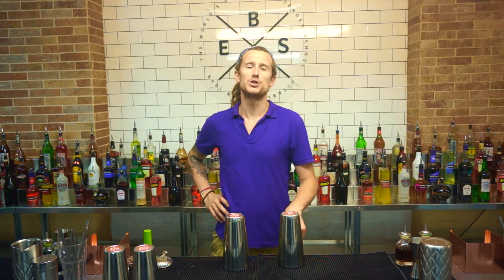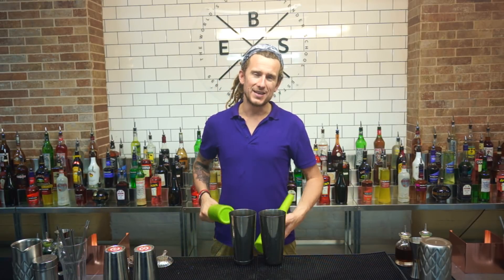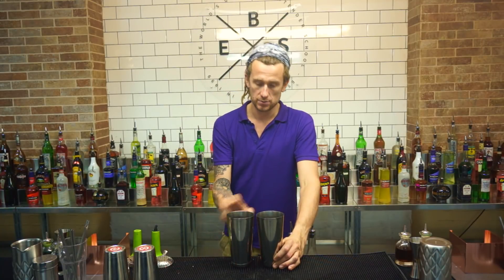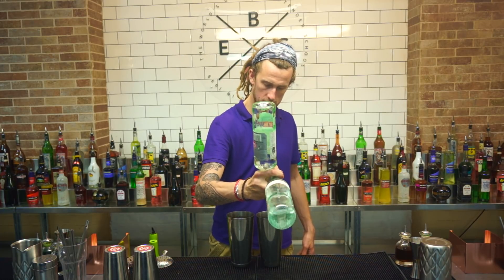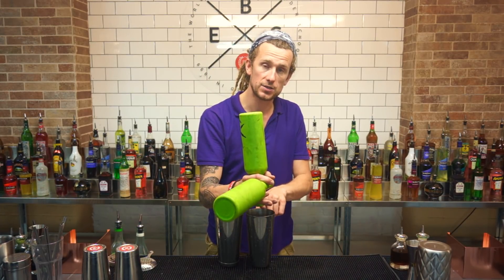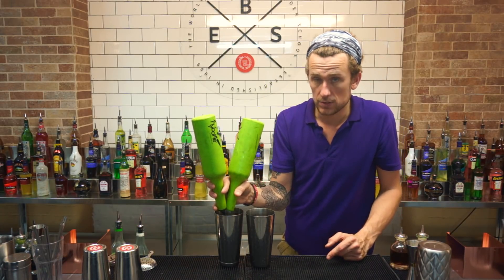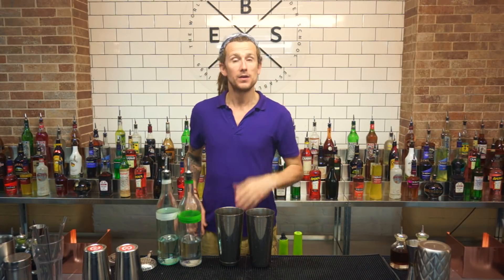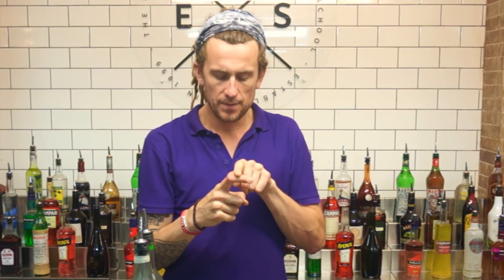Awesome pour with two bottles in one hand!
Tom Dyer Speed Pourer

Purees for mixing cocktails.  These arrive ready to go.  Just open and squeeze out directly into your drink to flavour your cocktail.
Passion Fruit
Chocolate Sauce for Ice Cream

This is an awesome pour with two bottles in one hand.  This is a great move to use behind the bar during service.  It takes a while to get perfect and you will have to practice it over and over to get it right and reduce spillage, but it is worth it as it helps speed up your service behind the bar and impresses your customers.

TomDyerBartender

TomDyerBar10der

BOOM, how we doing boys and girls ladies and gents.  Today I'm gonna be teaching you how to pour into two shakers with two bottles with two different amounts with one hand. YES.